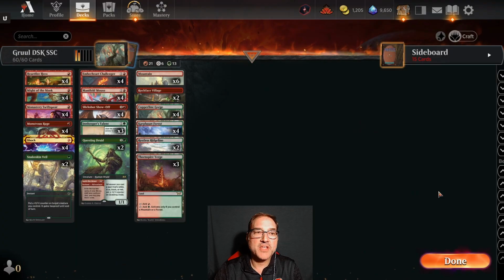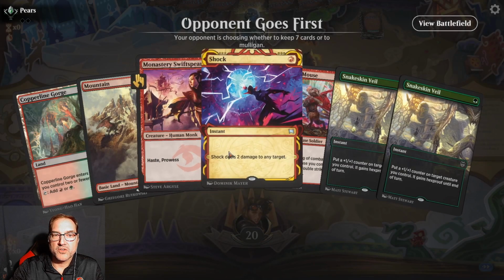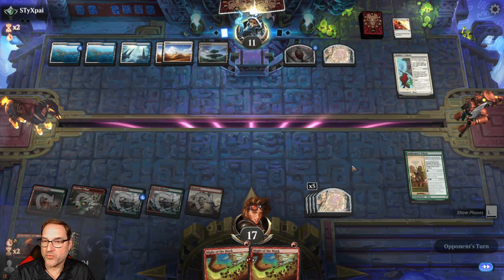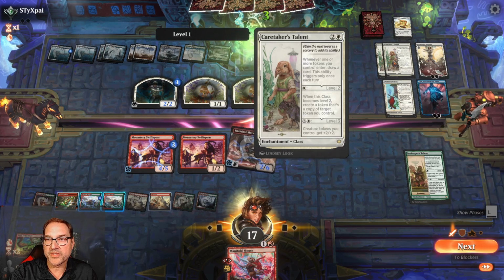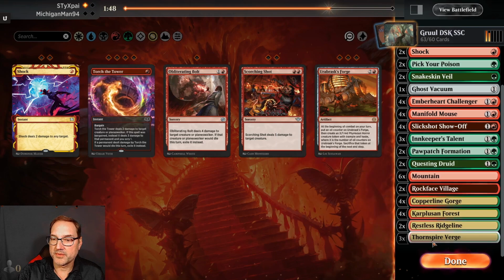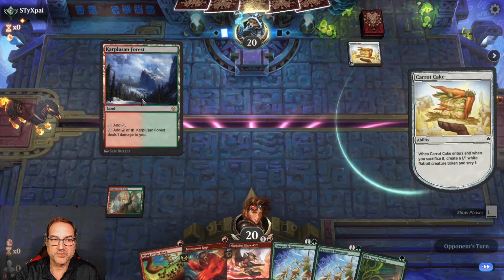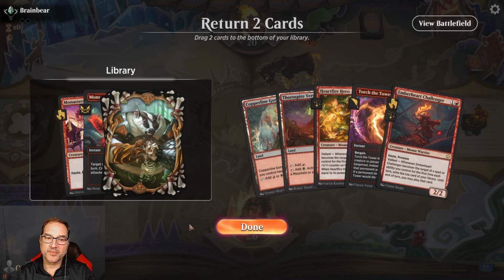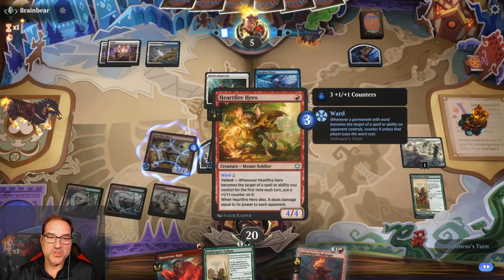Gruul Aggro Wins Standard Showcase Challenge | Best-of-3 Arena Game Play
240 players participated in the Standard Showcase Challenge on MTGO. necepanecepa12 won the Challenge by playing Gruul Aggro.  Today's video gives a deck tech and three best-of-three matches.

Gruul Aggro
4 Copperline Gorge
4 Emberheart Challenger
4 Heartfire Hero
3 Innkeeper's Talent
4 Karplusan Forest
4 Manifold Mouse
4 Might of the Meek
4 Monastery Swiftspear
4 Monstrous Rage
6 Mountain
2 Questing Druid
2 Restless Ridgeline
2 Rockface Village
4 Shock
4 Slickshot Show-Off
2 Snakeskin Veil
3 Thornspire Verge

1 Ghost Vacuum
1 Obliterating Bolt
2 Pawpatch Formation
2 Pick Your Poison
2 Scorching Shot
4 Torch the Tower
3 Urabrask's Forge